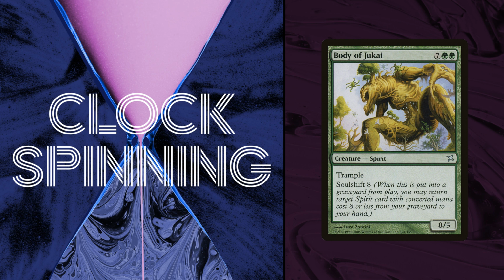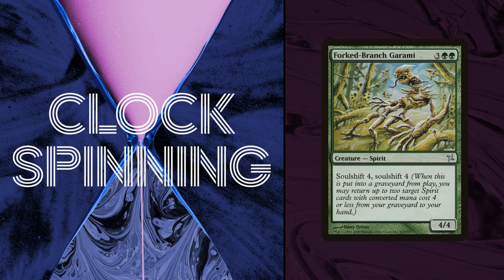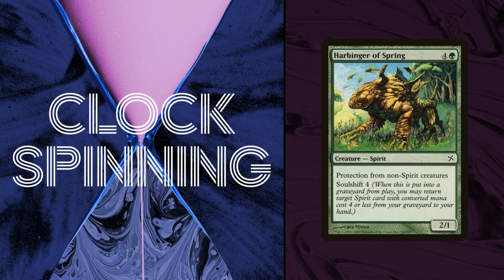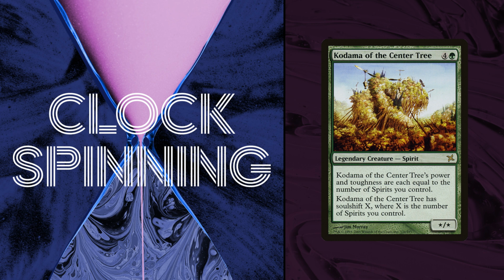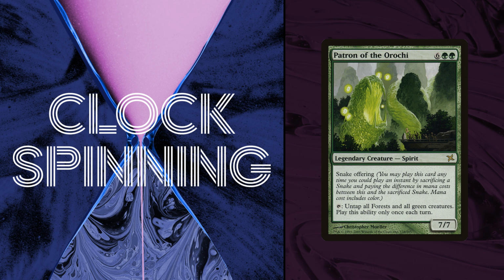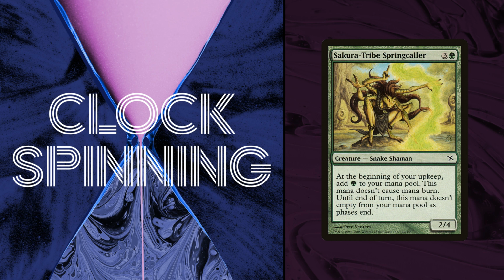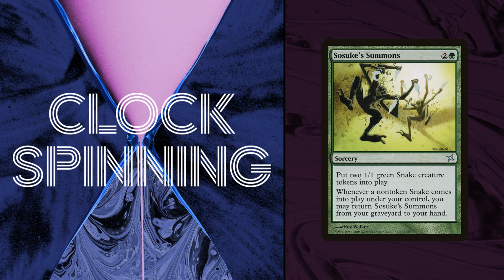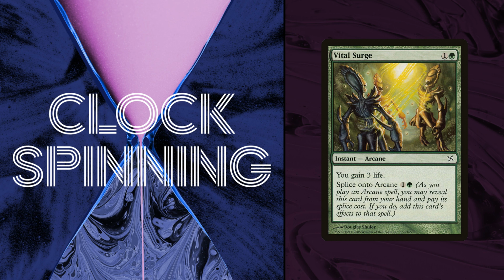Green | Betrayers of Kamigawa Set Review | 027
We’re back to Kamigawa for Betrayers green. And sure, some of the usual Champions themes are here—snakes, soulshift, heartbreakingly poor rates. But we’ve got some surprises in store: An art conspiracy theory, a surprising amount of lifegain, and some hidden EDH roleplayers.

0:00 - Intro
2:12 - Body of Jukai
3:53 - Budoka Pupil // Ichiga, Who Topples Oaks
9:47 - Child of Thorns
12:09 - Enshrined Memories
19:15 - Forked-Branch Garami
25:27 - Genju of the Cedars
29:04 - Gnarled Mass
34:26 - Harbinger of Spring
37:45 - Isao, Enlightened Bushi
46:42 - Iwamori of the Open Fist
51:54 - Kodama of the Center Tree
53:55 - Lifegift
57:52 - Lifespinner
1:00:46 - Loam Dweller
1:04:24 - Mark of Sakiko
1:07:00 - Matsu-Tribe Sniper
1:09:07 - Nourishing Shoal
1:10:33 - Patron of the Orochi
1:17:41 - Petalmane Baku
1:19:57 - Roar of Jukai
1:22:43 - Sakiko, Mother of Summer
1:29:45 - Sakura-Tribe Springcaller
1:35:01 - Scaled Hulk
1:37:55 - Shizuko, Caller of Autumn
1:44:46 - Sosuke's Summons
1:47:54 - Splinter
1:49:48 - Traproot Kami
1:54:16 - Unchecked Growth
1:57:04 - Uproot
2:01:16 - Vital Surge
2:03:28 - Outro
* Intro - To You, by Ikson
* Outro - Summer, by Ikson
* Paradise, by Ikson - 2:02
* Destination, by Ikson - 2:03:18